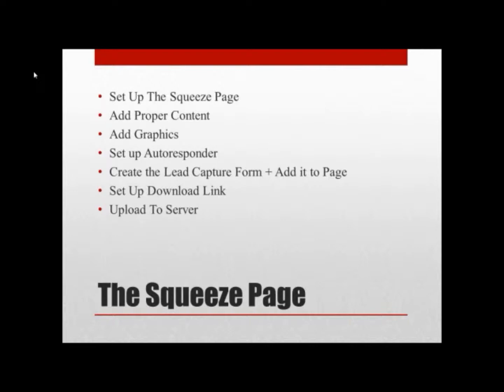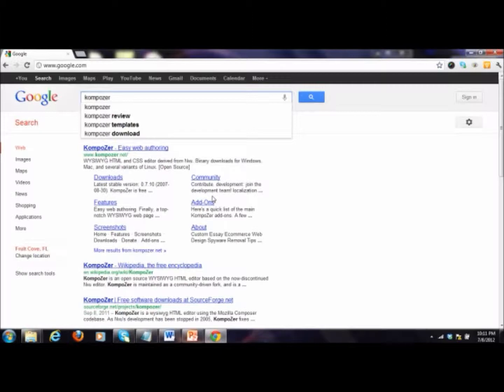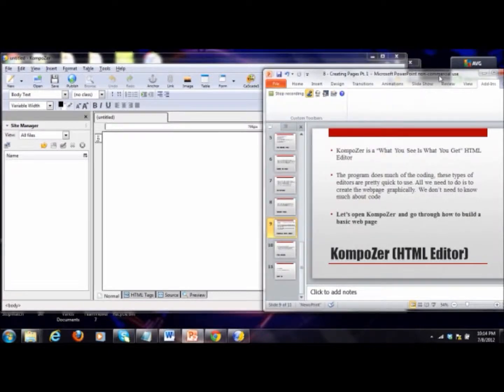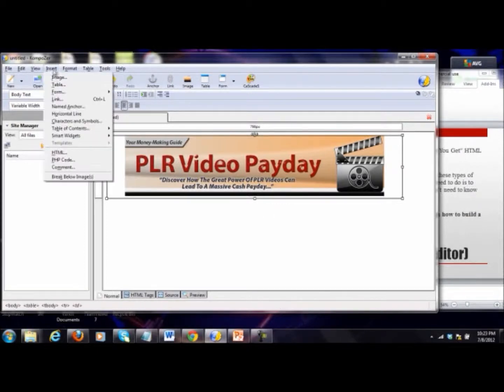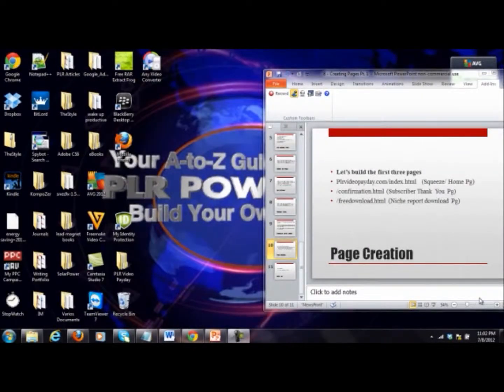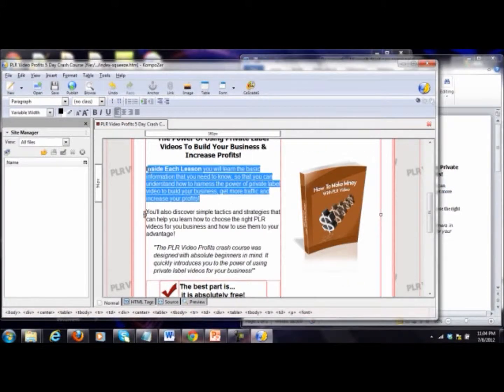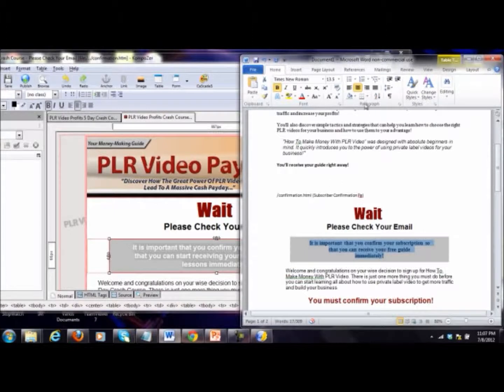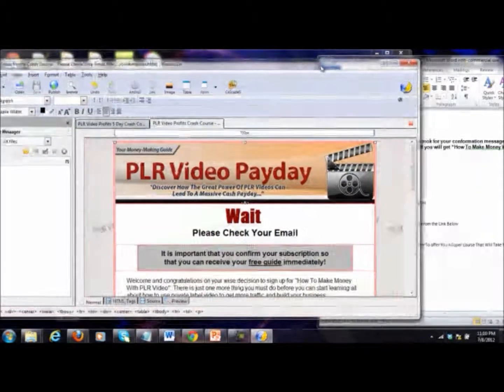Video #8 Creating Pages Part 1 of 2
Learn how to create pages for your minisites or PLR content.